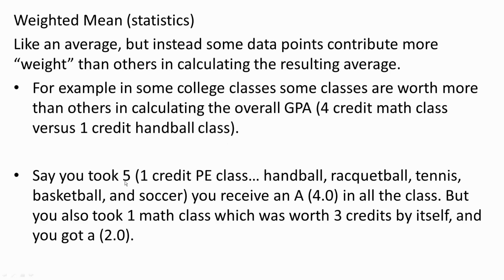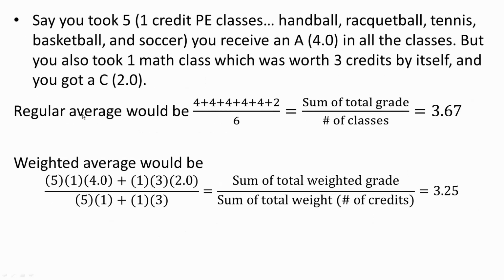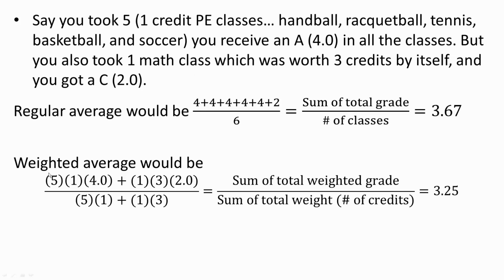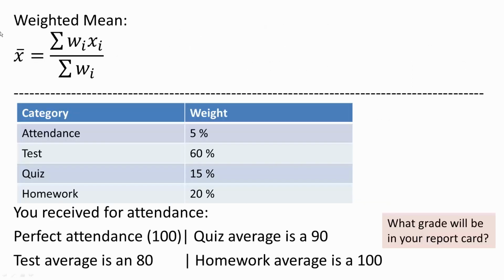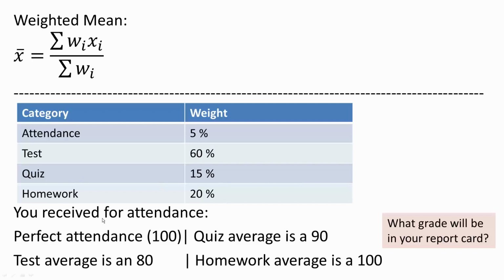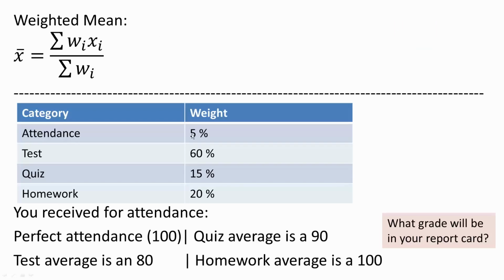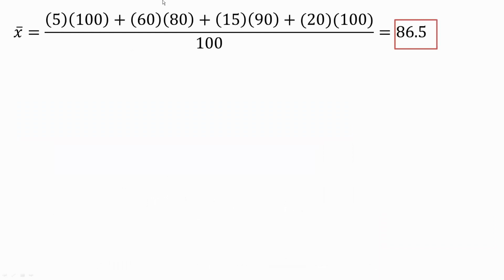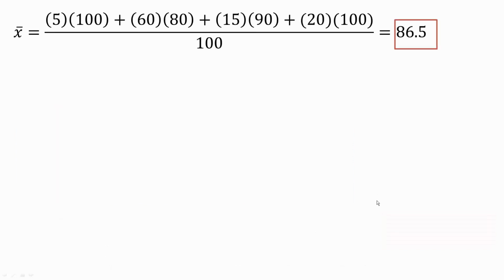Weighted mean (statistics)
Workbooks that I wrote: